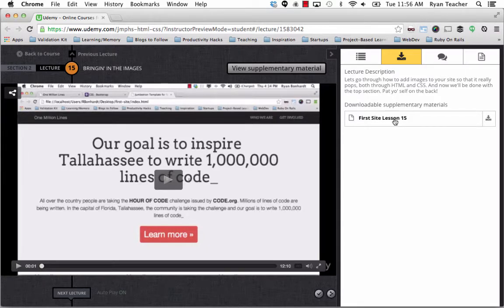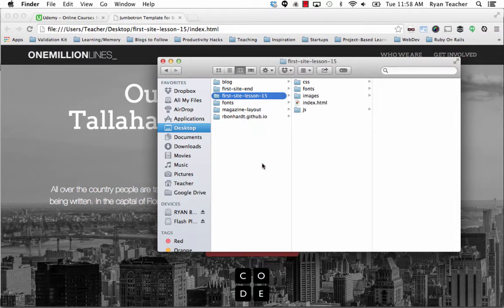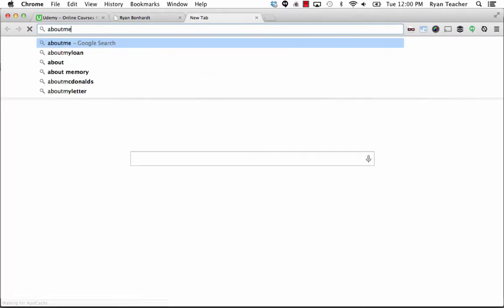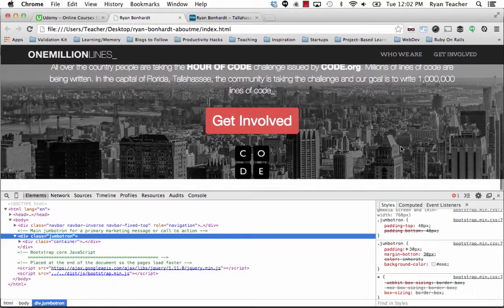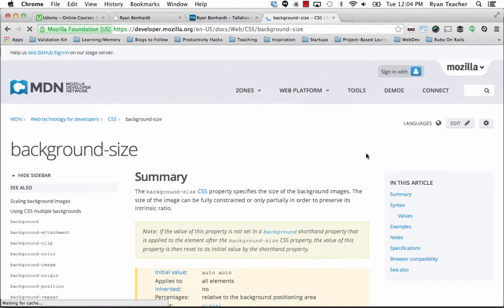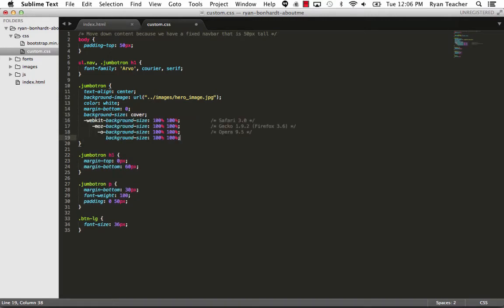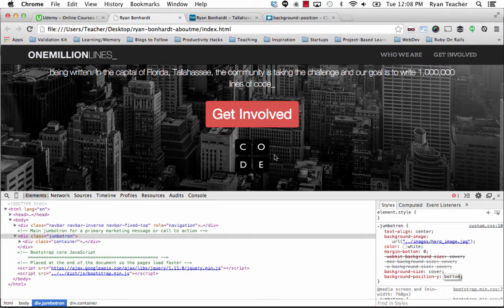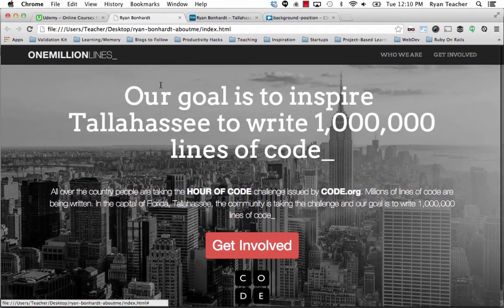About Me Project